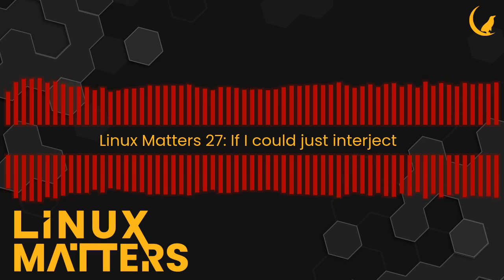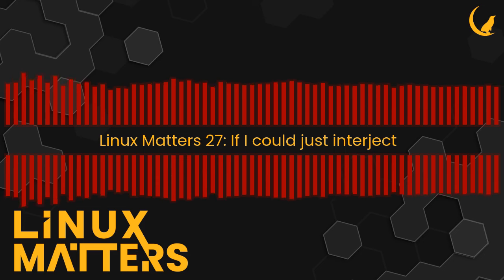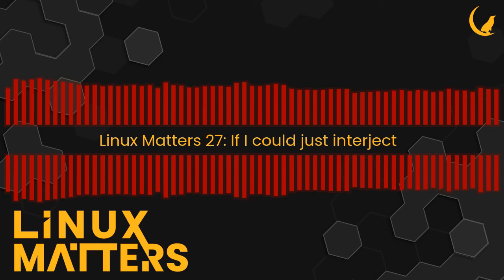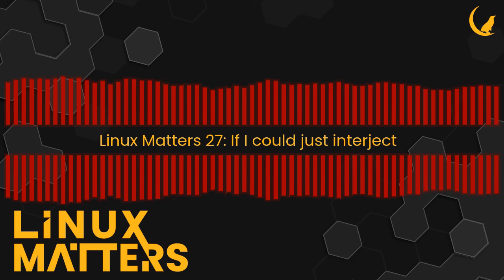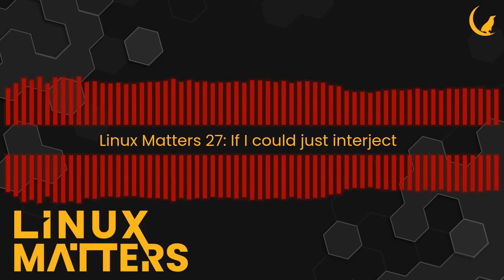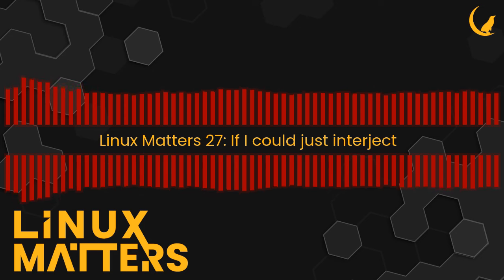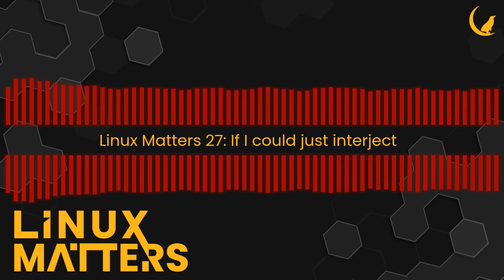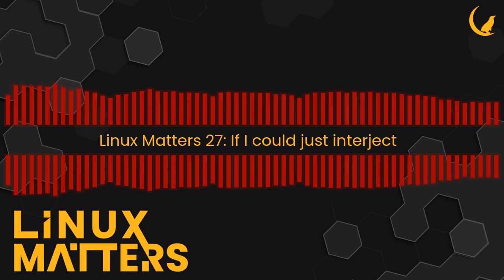Linux Matters 27: If I could just interject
It's been six months since we did a feedback episode. So here it is, the highlights from your wonderful feedback via email, Telegram and Discord.

Kolide

Kolide ensures that if a device isn’t secure it can’t access your apps.  It’s Device Trust for Okta. to learn more.

Tailscale

Tailscale makes creating software-defined networks easy: securely connecting users, services, and devices. and try Tailscale out for free for up to 100 devices and 3 users, with no credit card required.